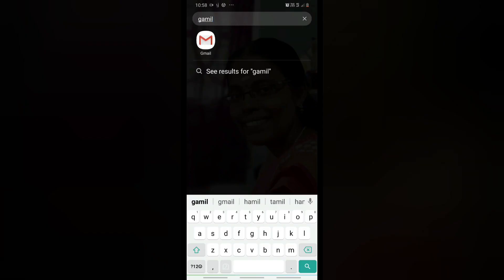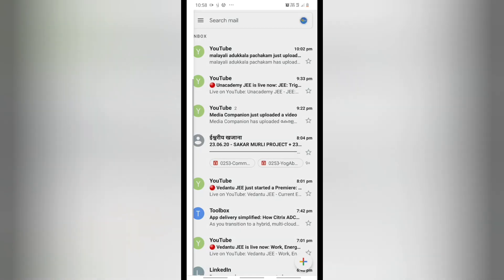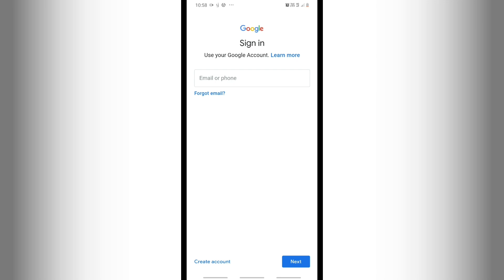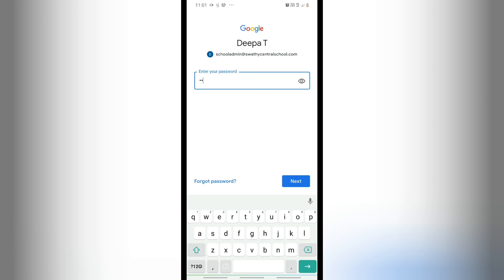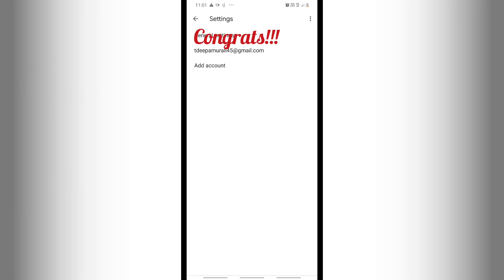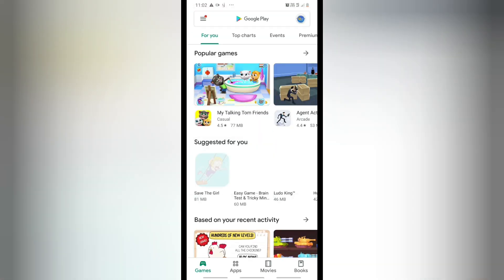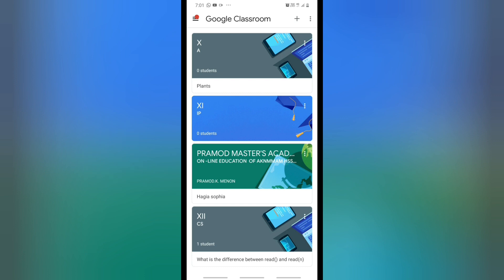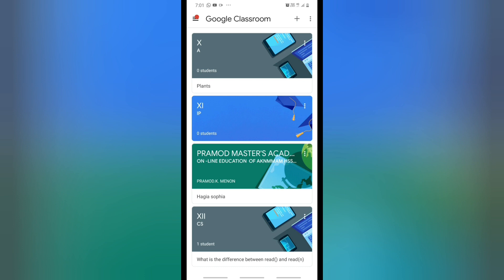How to configure your account on android phone | How to access gsuite account on phone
This session is about how to configure your account on android phone  or How to access gsuite account on phone. If you are searching for the solutions for managing mote than one account on your mobile..